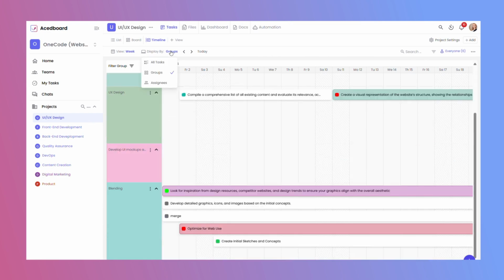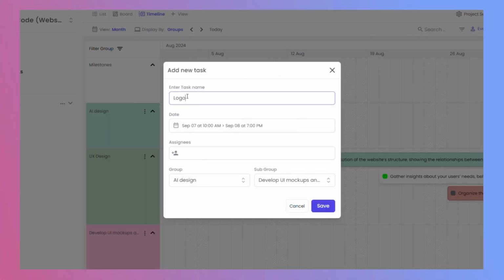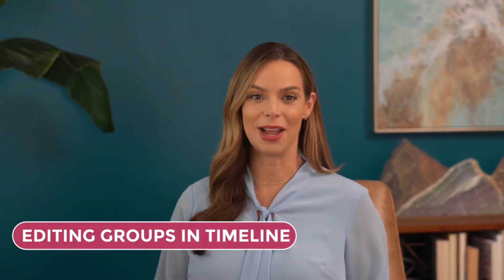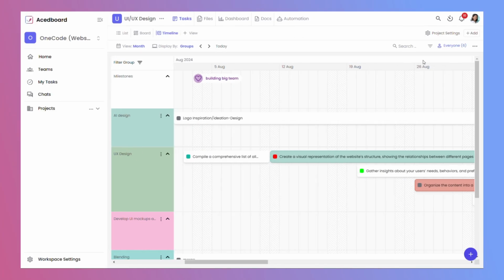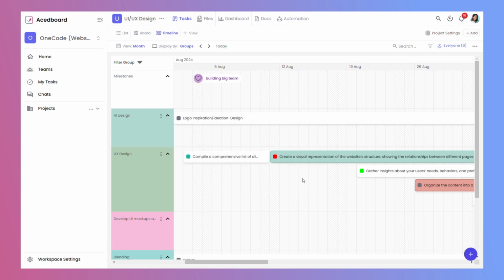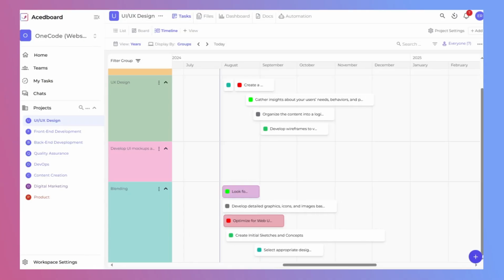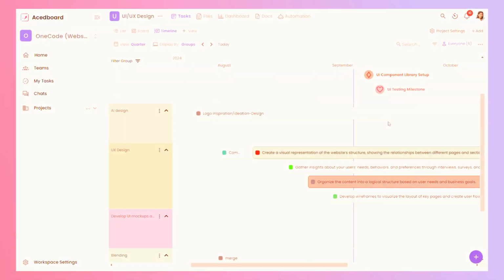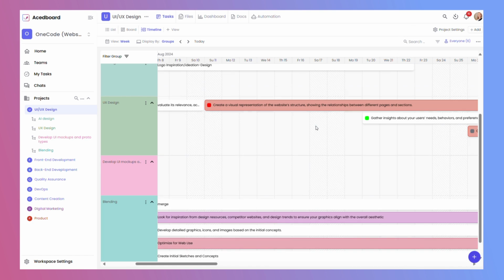TIMELINE VIEW ON ACEDBOARD